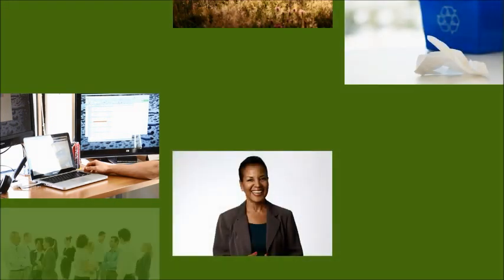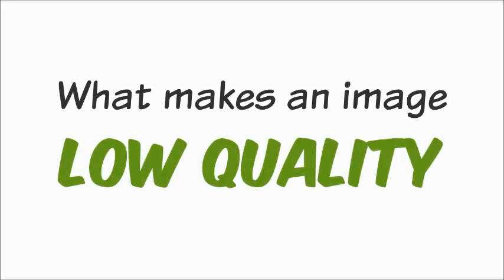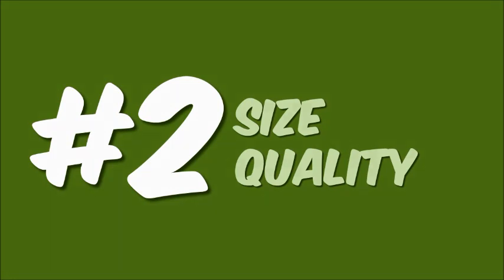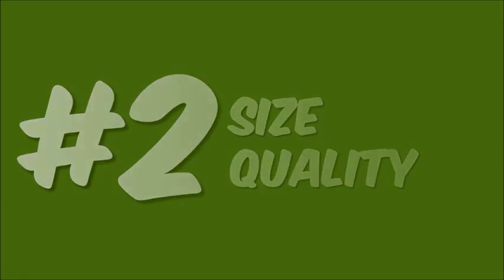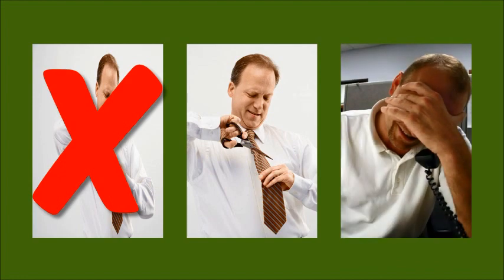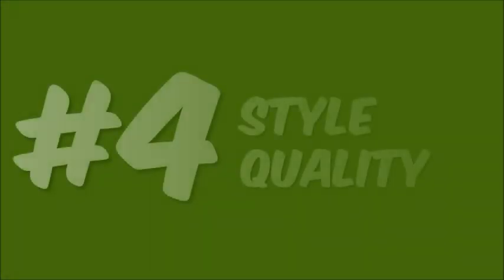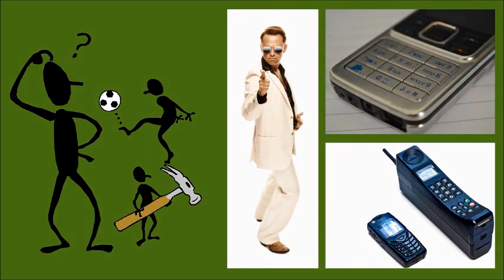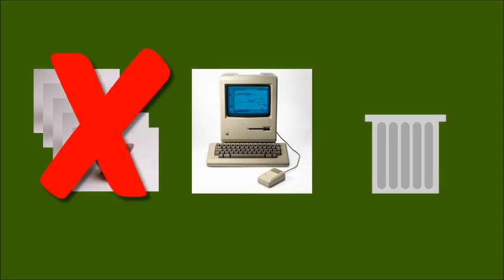Design Bites - Thinking About Image Quality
What influences the quality of the images you use in your design? Watch this video to find out.